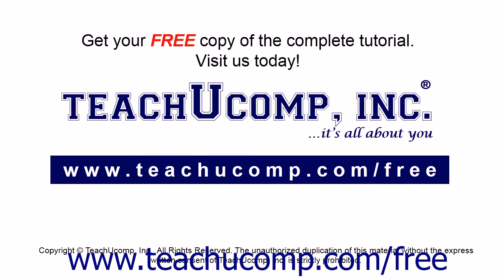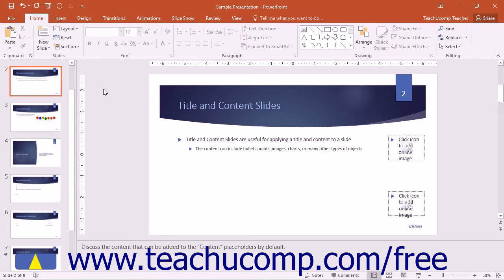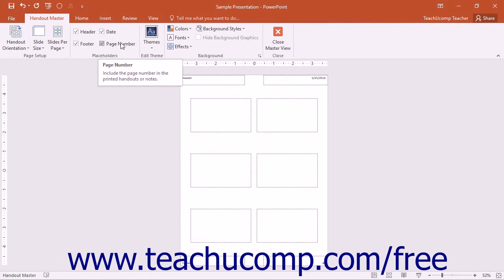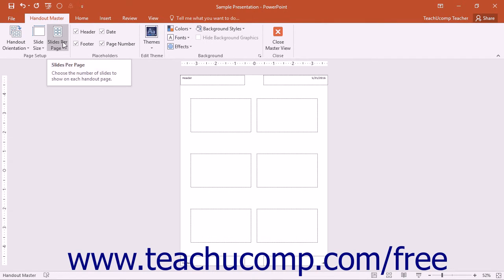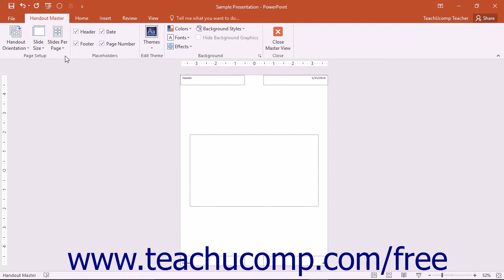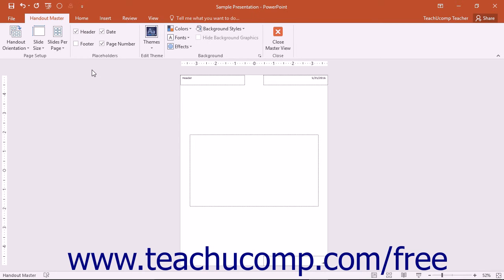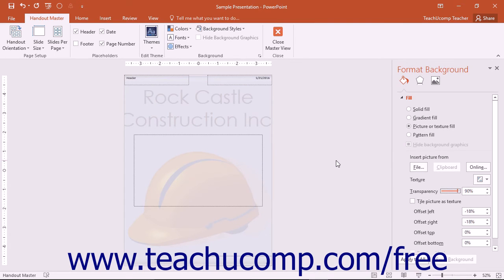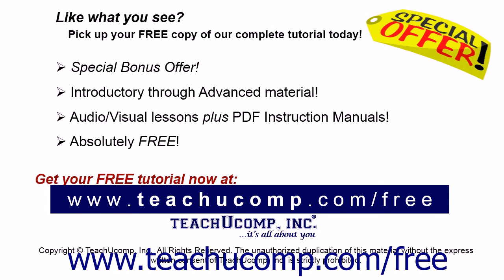PowerPoint 2016 Tutorial Using the Handout Master Microsoft Training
Learn how to use the handout master in Microsoft PowerPoint - the most comprehensive PowerPoint tutorial available. Visit us today!